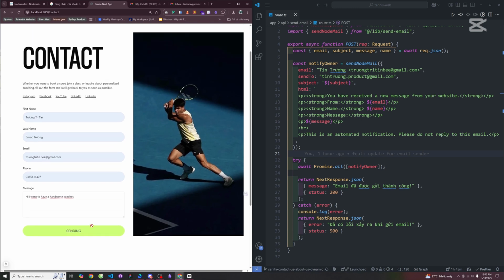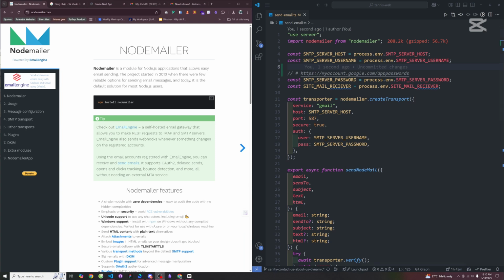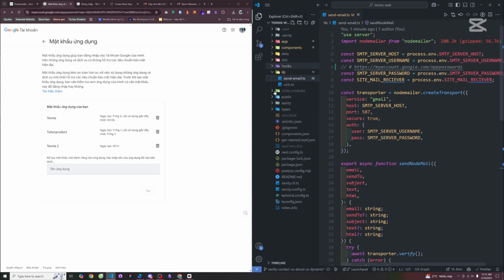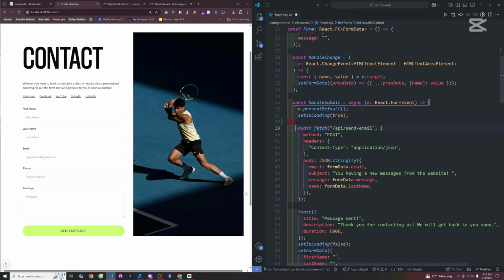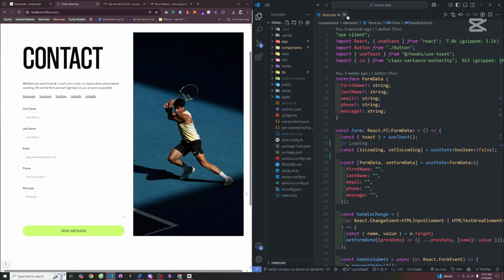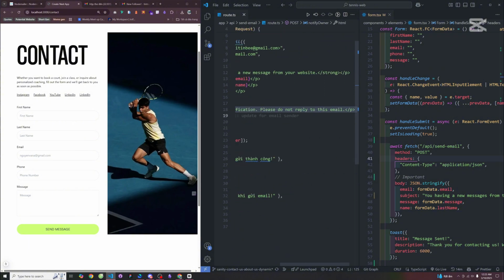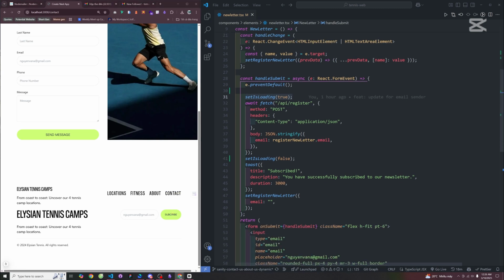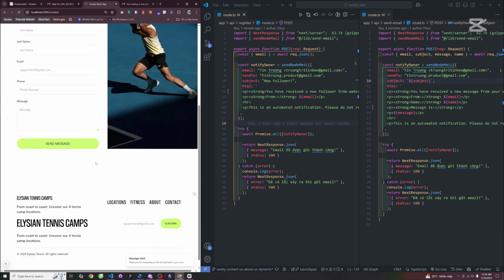Full Stack Next JS & Sanity - Send email with Nodemailer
Welcome to Bruno Truong, where we dive deep into the world of front-end development, full-stack CMS (with tools like Next.js and Sanity), and the art of building stunning, user-friendly websites.

If you're a developer, designer, or tech enthusiast looking to create modern, high-performance websites that stand out, you've come to the right place!

💡 What You'll Learn Here:

Step-by-step tutorials on Next.js and its latest features.
Mastering Sanity.io to build dynamic, headless CMS-driven websites.
Pro tips for designing websites that are both functional and aesthetic.
Real-world examples of full-stack projects, from scratch to deployment.
Tricks to optimize website performance, responsiveness, and UX.

Have a project in mind? Want to collaborate?

Let’s grow together, one line of code at a time. Thanks for being here! 🚀